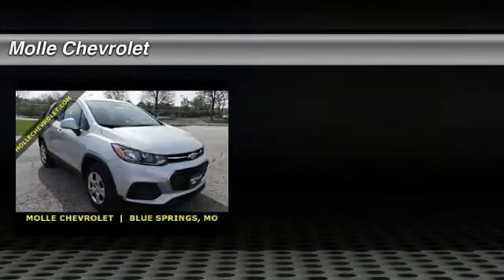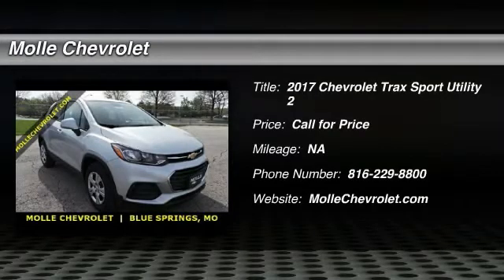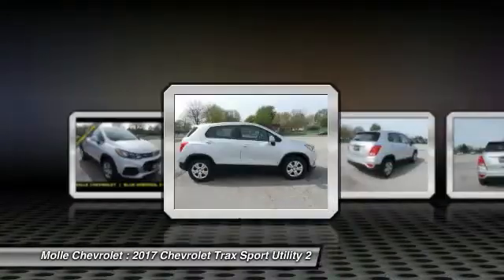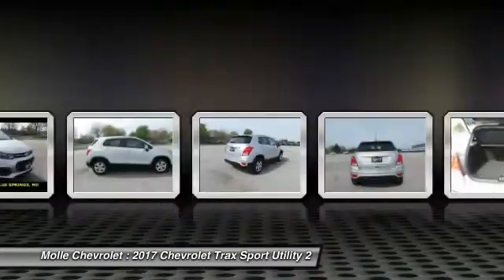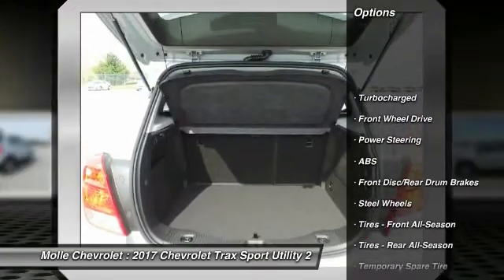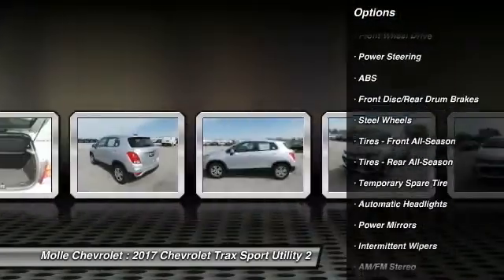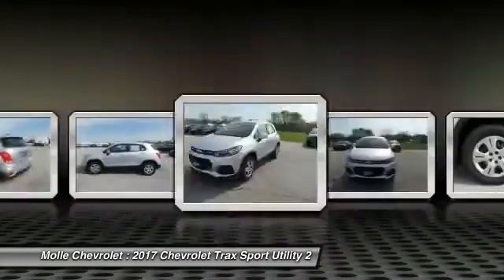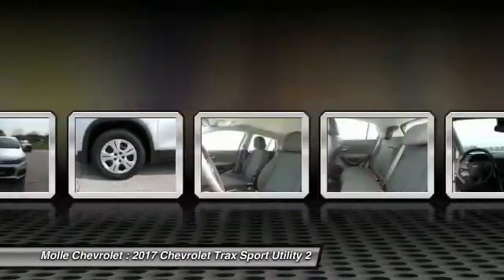2017 Chevrolet Trax Blue Springs MO C15419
2017 Chevrolet Trax LS

Molle Chevrolet
411 NW Mock Ave

Looking for the right sport utility? Today could be your lucky day. this 2017 Chevrolet Trax could be yours.